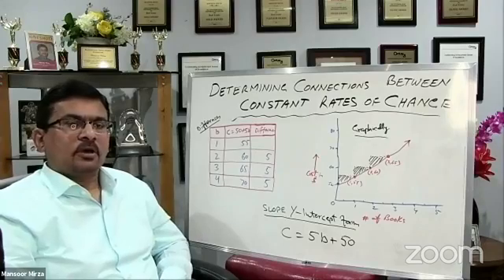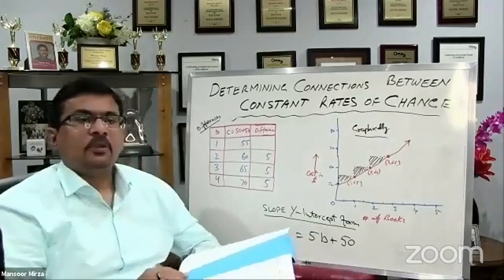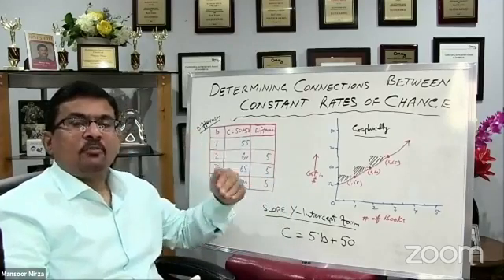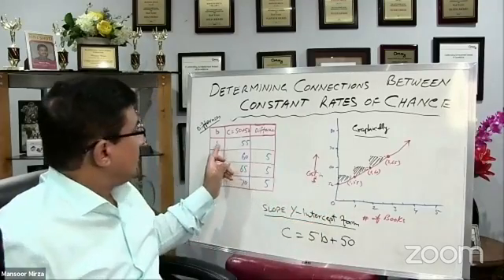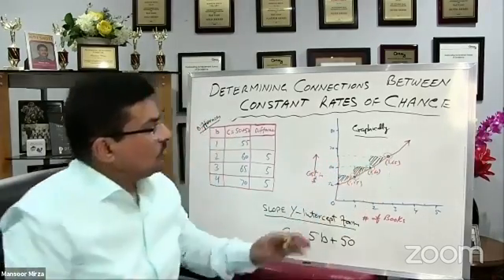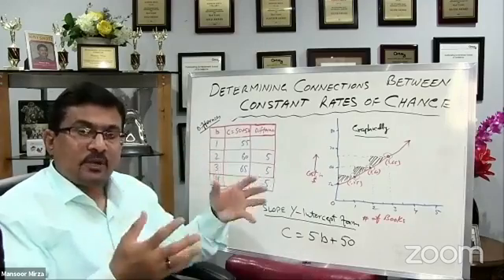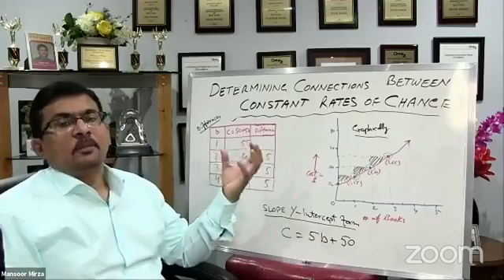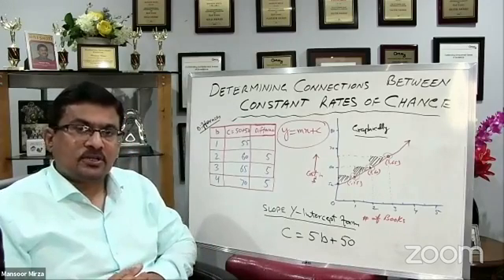Mathematics Grade 9 -Lesson # 22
Determining Connections Between Constant Rates Of Change.
Ontario-Canada Curriculum